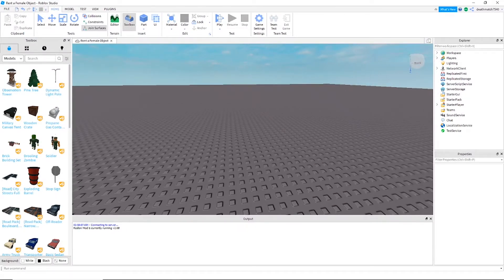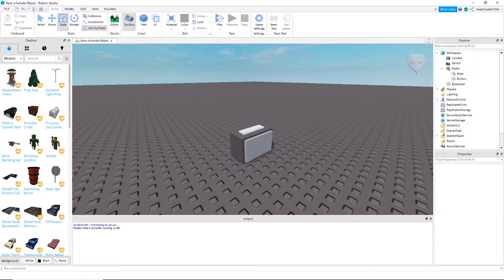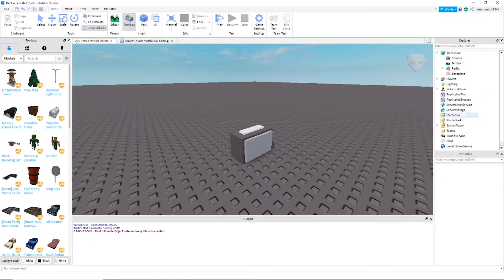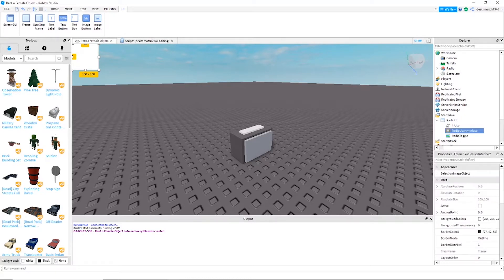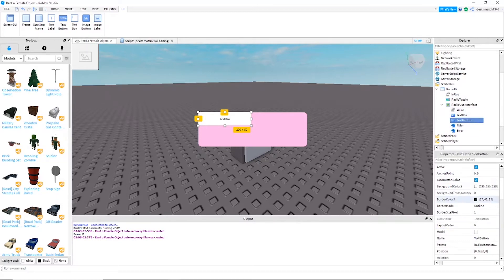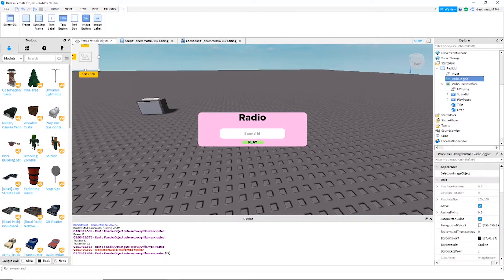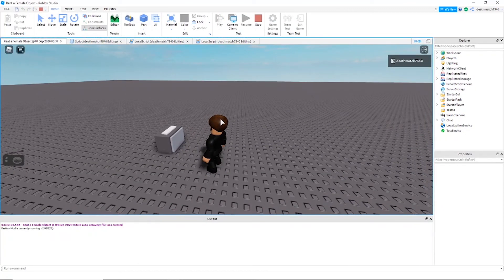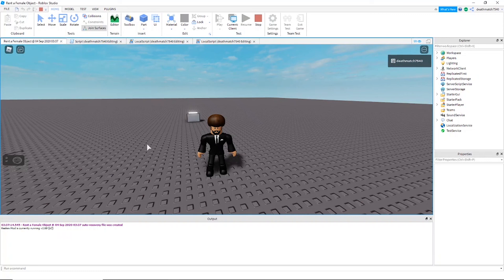Make a Working Radio in Roblox Studio (Play Music with a GUI!)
↓ My Setup ↓
Audio Interface
Trash can
Stream Deck